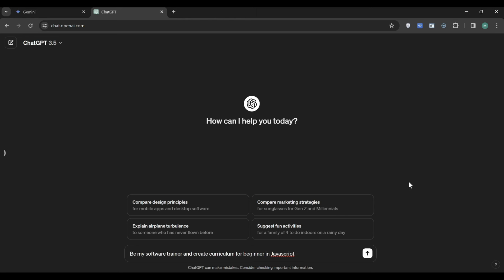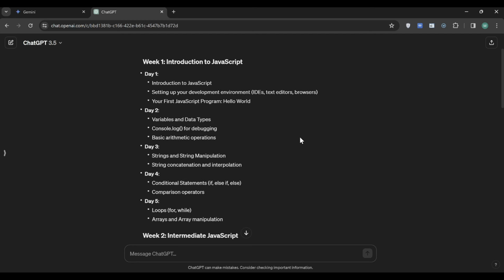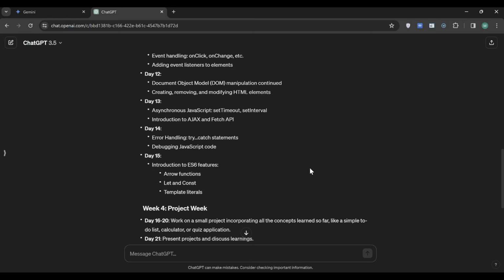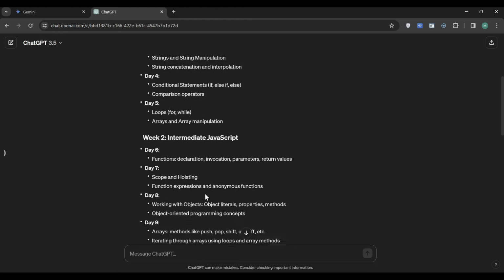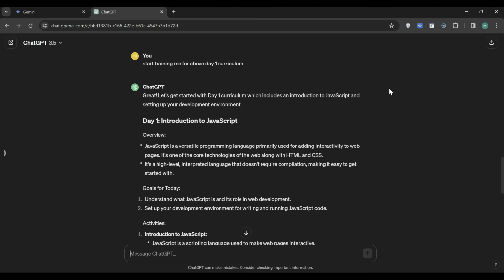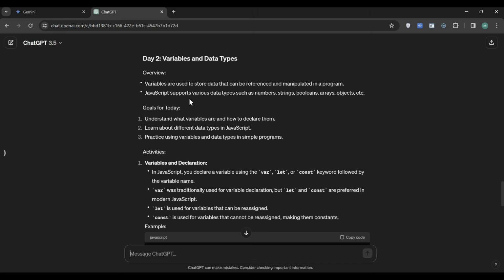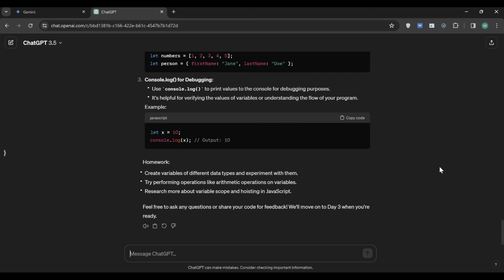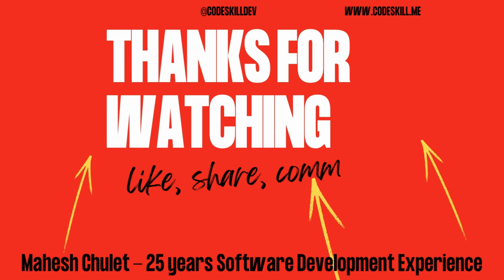ChatGPT - Your Personalized Trainer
ChatGPT - your ultimate personal trainer for success! Say goodbye to the endless cycle of purchasing courses and hello to personalized guidance tailored just for you. With ChatGPT, you'll gain access to a wealth of knowledge and support to help you achieve your goals, whether it's mastering a new skill, enhancing your productivity, or boosting your creativity. Let ChatGPT be your trusted companion on your journey to success.